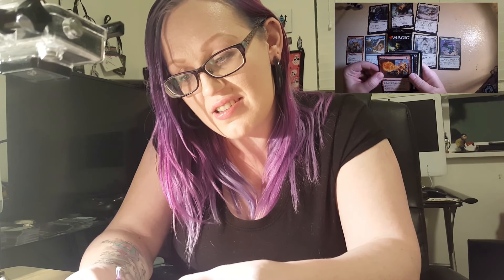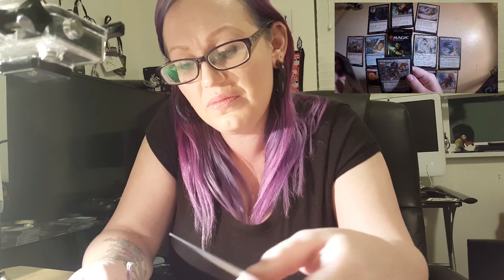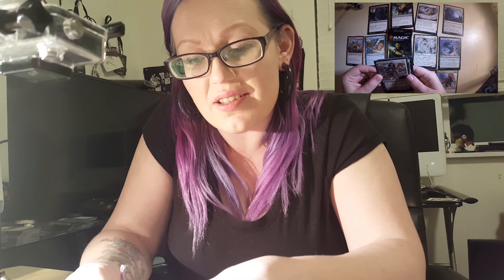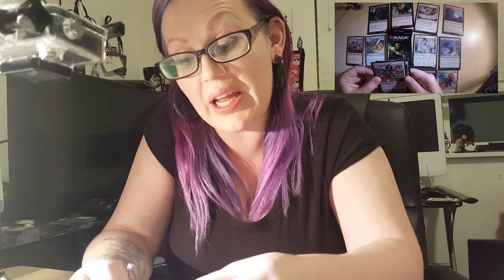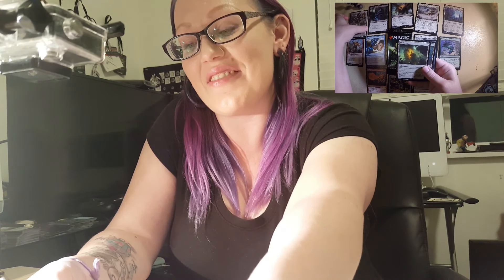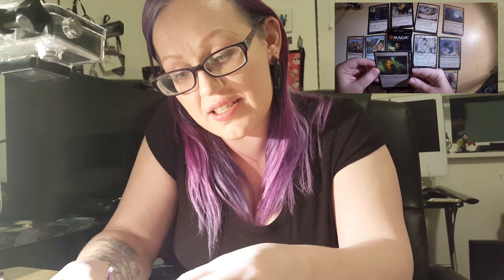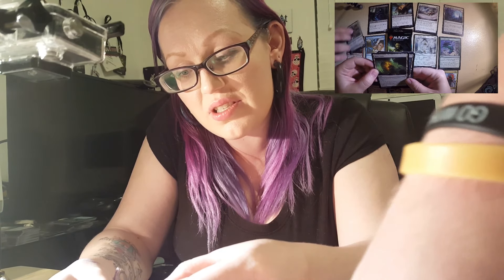MTG: My GF With War Of The Spark Boosters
Hey this is the first time you meet my lovely girlfriend. Today she is opening war of the spark boosters and gets two cards I don't yet have, so I get excited.